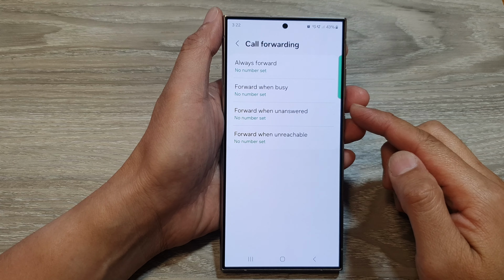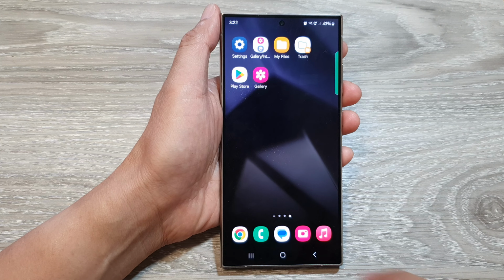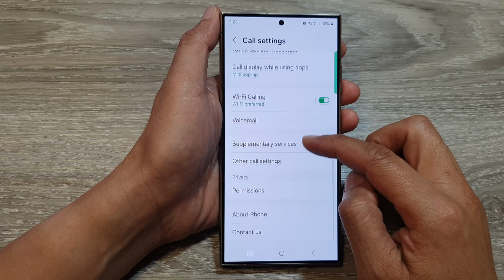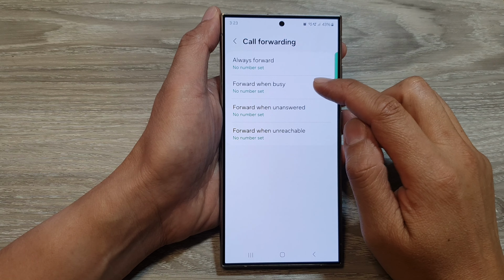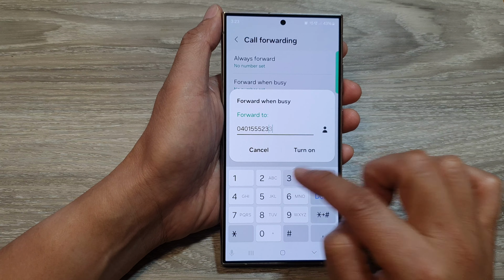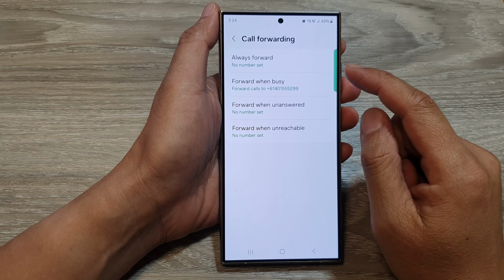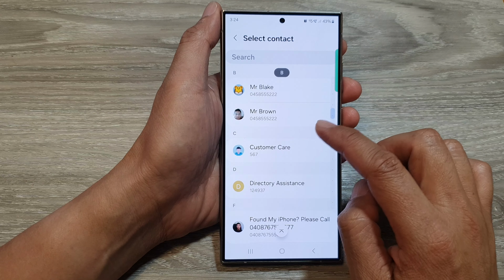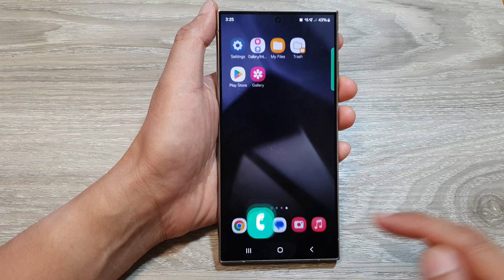Galaxy S24/S24+/Ultra: How to Set Up Call Forwarding When the Phone Is Busy/Unanswered/Unreachable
Never miss a call again! This video shows you EXACTLY how to set up Call Forwarding on your Samsung Galaxy S24, S24+, or S24 Ultra.  Whether you're busy, the phone's on silent, or you're out of range, calls can be sent to another number!  Simple steps and easy to follow.  Plus:   Secret tips for advanced call forwarding!